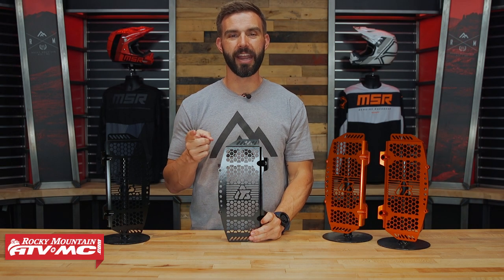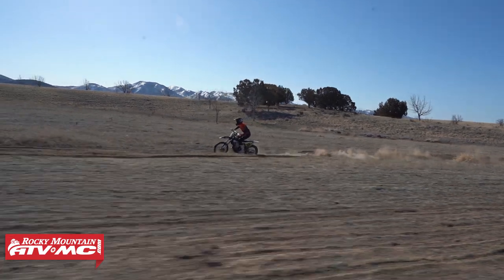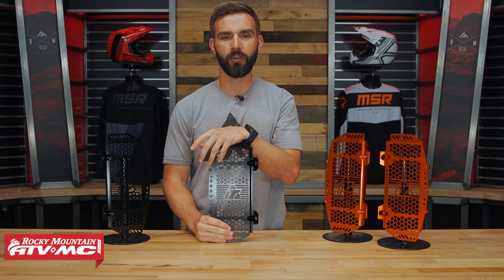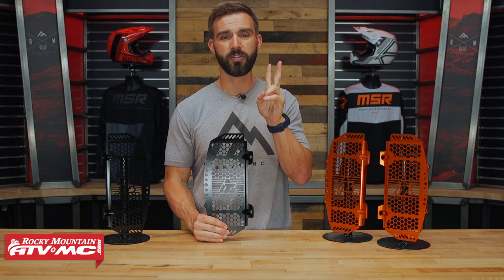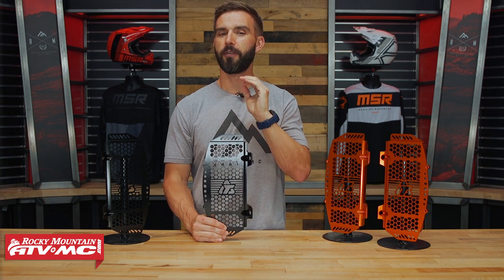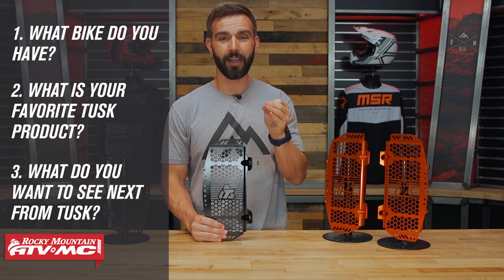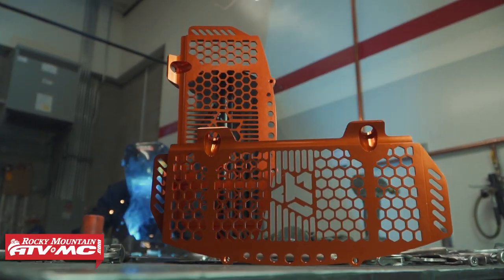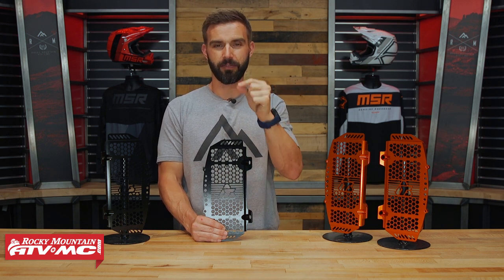2021 April Giveaway | Tusk Billet Radiator Guards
For our April giveaway we will be sending two lucky people a set of the brand new Tusk Billet Radiator Guards! The Tusk Billet Radiator Guards are made from strong anodized aluminum to give your KTM, Husqvarna or GasGas an awesome look as well as valuable protection for the dirt bikes cooling system.
All you need to do to be entered to win is be subscribed to our YouTube channel and comment down below what your favorite Tusk part is and what product you would like to see Tusk make next.